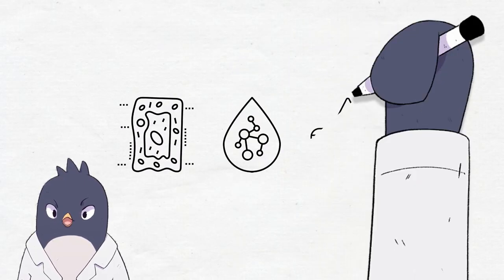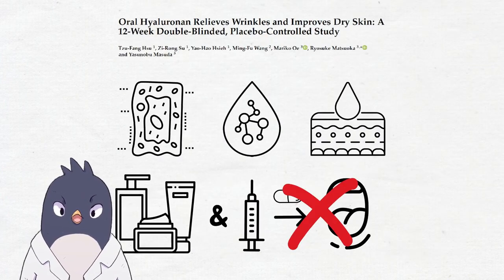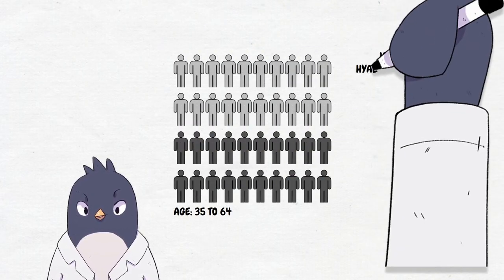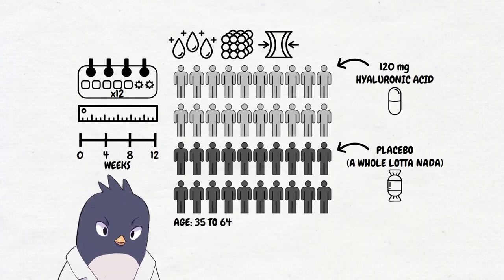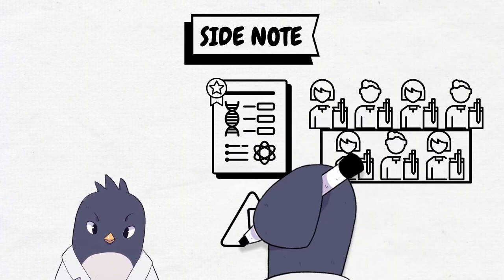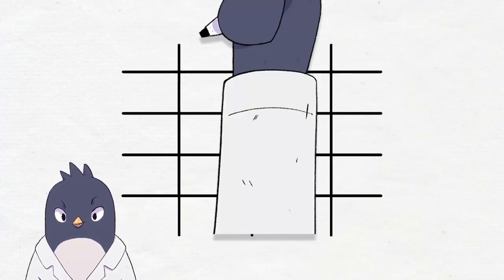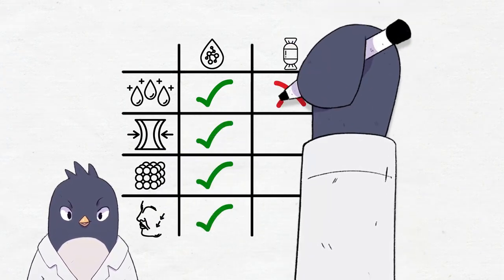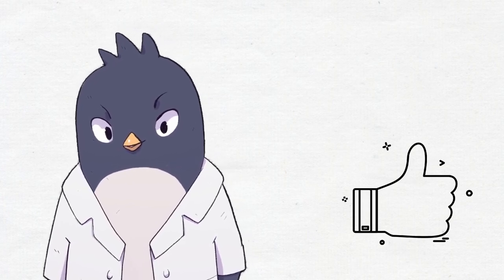Skip the Filler? Take Hyaluronic Acid Supplements Instead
Hyaluronic acid is normally used as an injectable filler for wrinkles (think brand names like Juvederm or Restylane). In this video we review a study looking at whether oral hyaluronic acid supplements can help with skin quality and wrinkles.

Want to try this supplement? We try to find 3rd party lab verified products so what you get should match what’s on the label, and we secondarily try to find a good cost per dose. Unfortunately we could not find confirmed 3rd party lab verified hyaluronic acid supplements. These products have good reviews and claim to have 3rd party testing, but are not transparent about who they used or the specific results:
(1 capsule would hit the dose from the study)
(2 capsules would hit the dose from the study)

Oral Hyaluronan Relieves Wrinkles and Improves Dry Skin: A 12-Week Double-Blinded, Placebo-Controlled Study
Tzu-Fang Hsu, Zi-Rong Su, Yao-Hao Hsieh, Ming-Fu Wang, Mariko Oe, Ryosuke Matsuoka, Yasunobu Masuda

All of our videos are currently captioned in English.